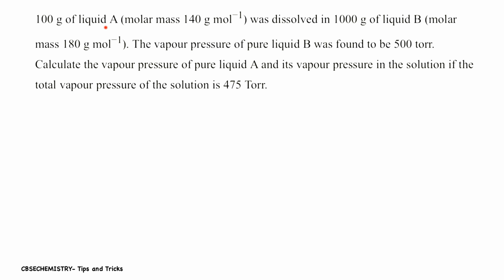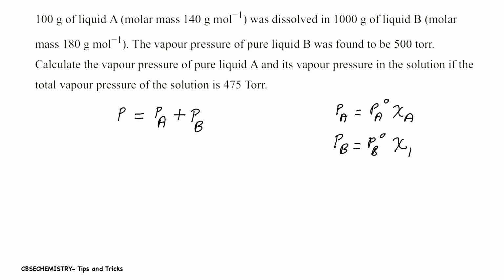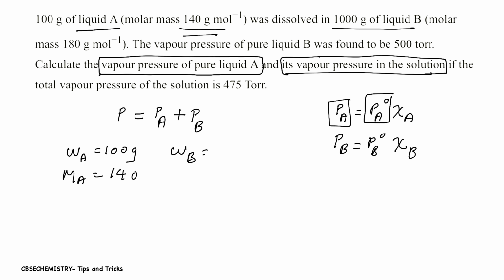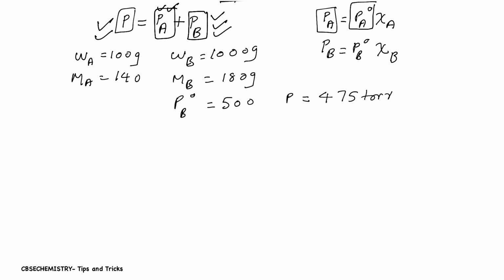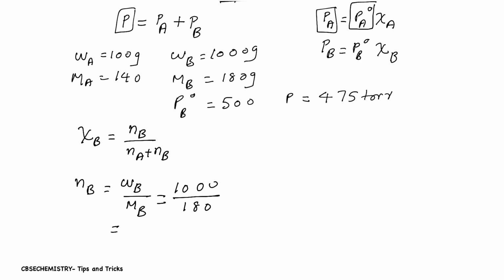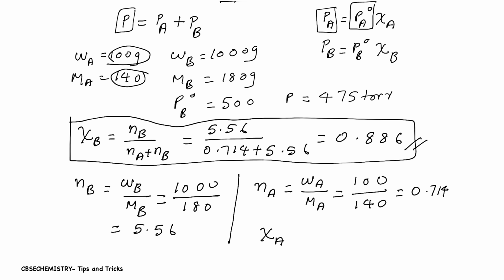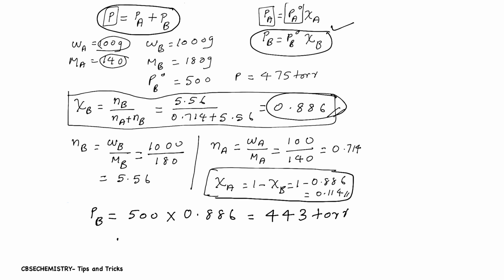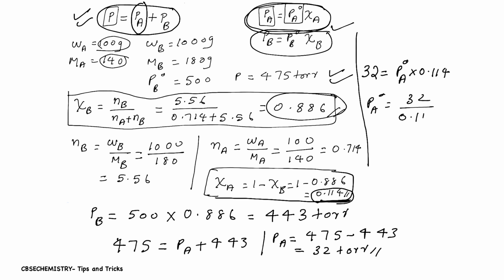100g of liquid A( molar mass 140gmol−1) was dissolved in 1000g of liquid B( molar mass 180gmol−1).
Welcome to CBSECHEMISTRY - Tips and Tricks, your ultimate destination for mastering CBSE Class 11 & 12 Chemistry! This channel is managed by CBSE Chemistry expert OSB and provides NCERT solutions, previous year questions (PYQs), and important exam tips to help you score better.

In this video, we solve an important Numerical on Vapour Pressure:

📌 Question:
100g of liquid A (molar mass = 140 g/mol) is dissolved in 1000g of liquid B (molar mass = 180 g/mol). The vapour pressure of pure liquid B is 500 torr, and the total vapour pressure of the solution is 475 torr. Calculate the vapour pressure of A in the solution (in torr).

✅ Step-by-step solution explained for better understanding!